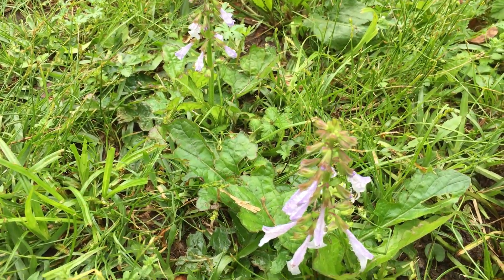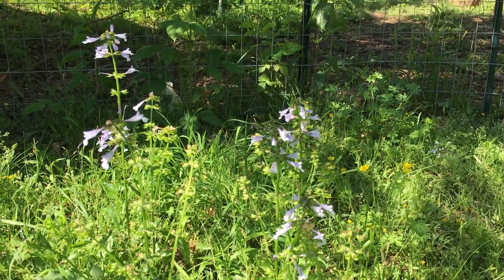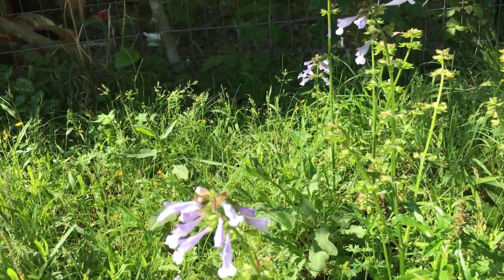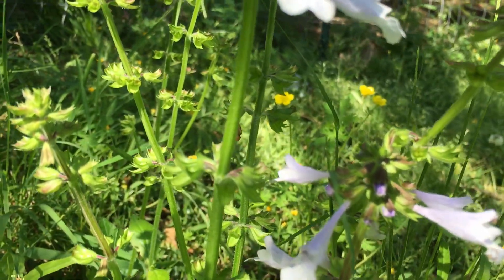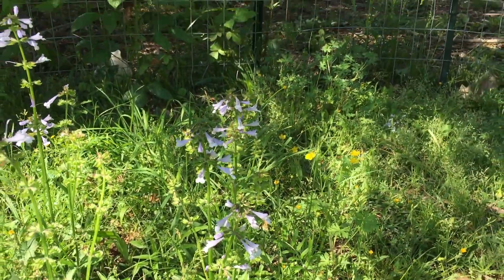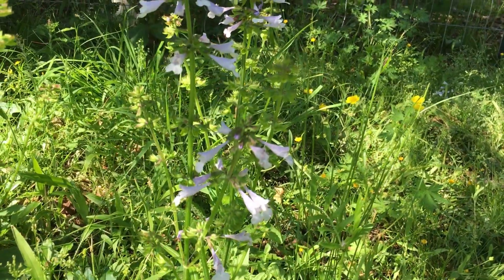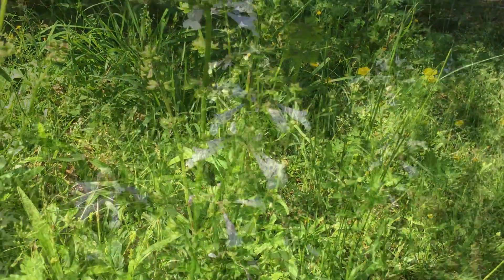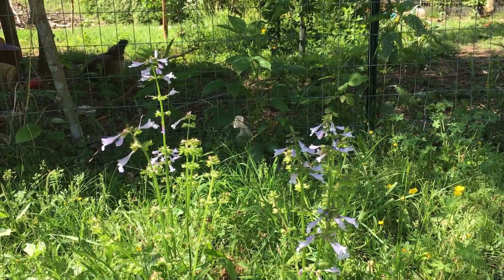Not Just Another Pretty Wildflower - Lyreleaf Sage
Lyreleaf Sage, Salvia lyrata, is a perennial herb/wildflower growing in East and Central N. America from Connecticicut to Florida, and west to Texas and Illinois.